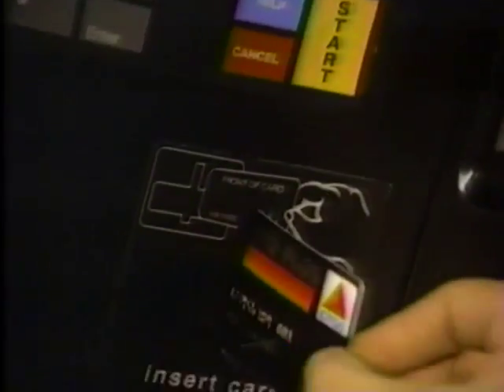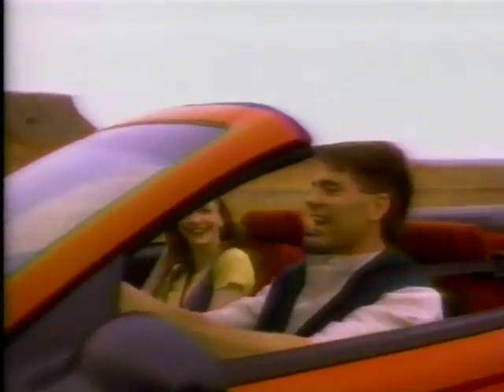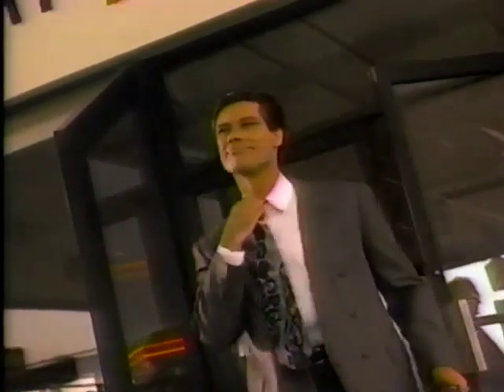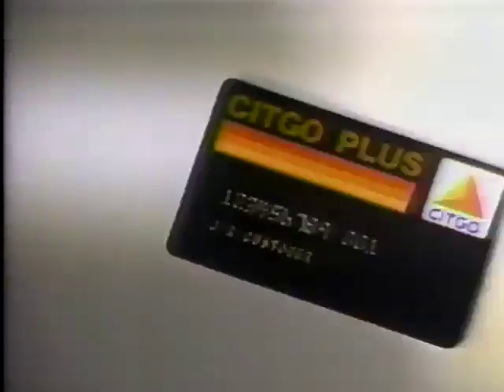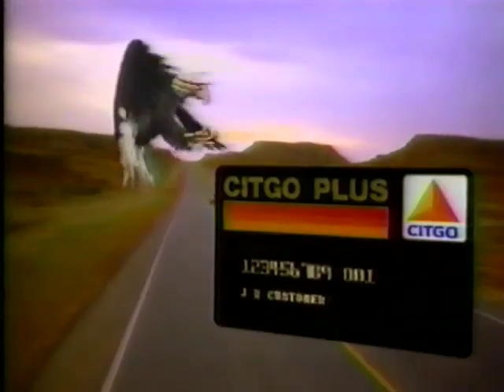Citgo Plus Derp